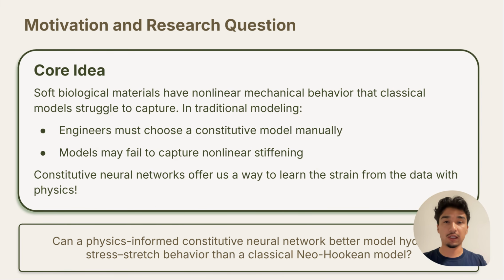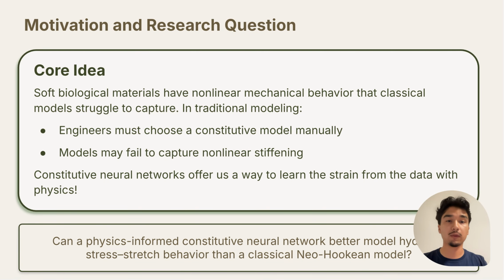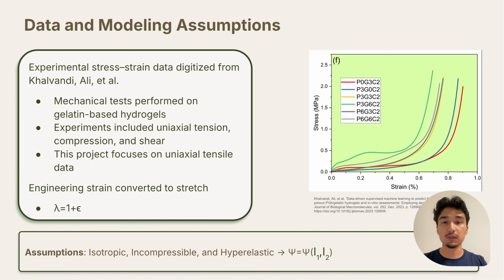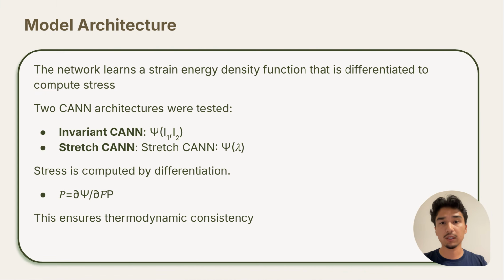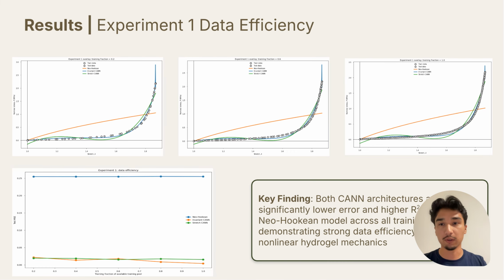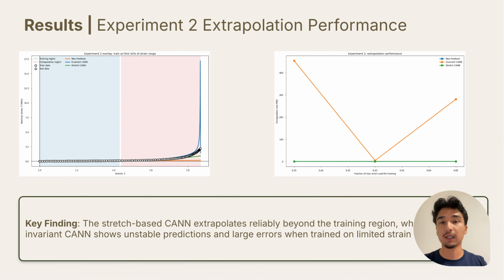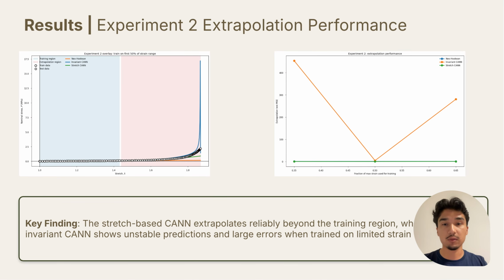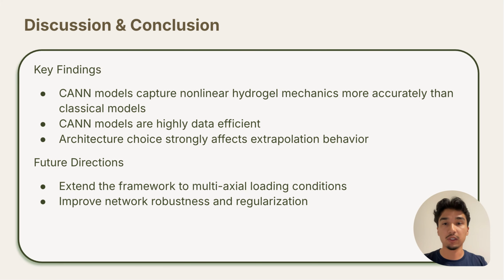ME 233 Hydrogel Presentation